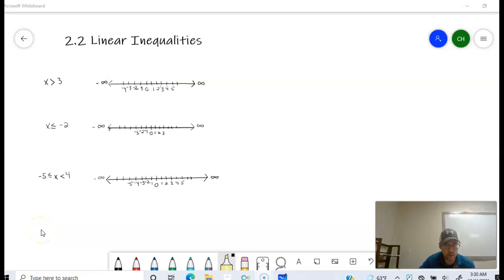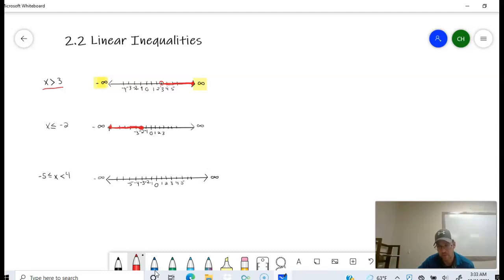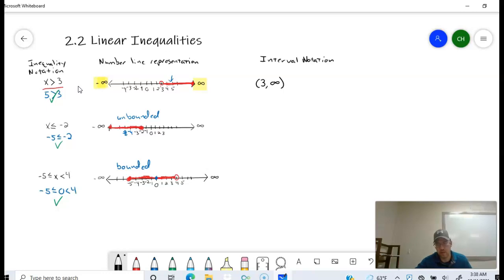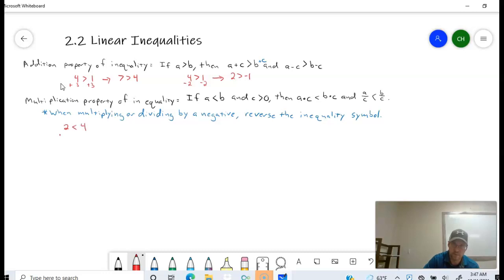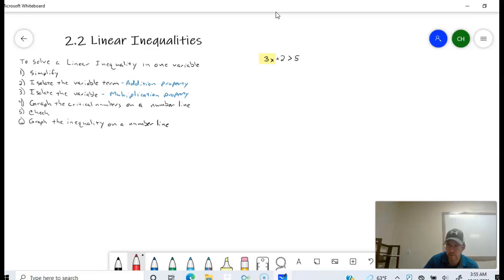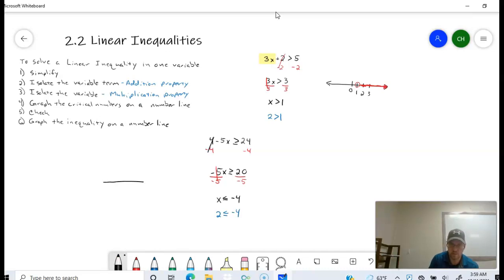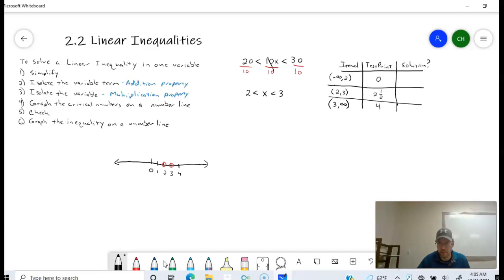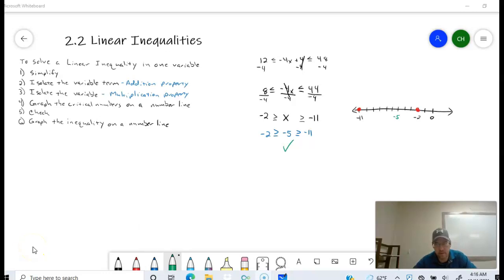Algebra 2 (2.2) Linear Inequalities (Abeka)